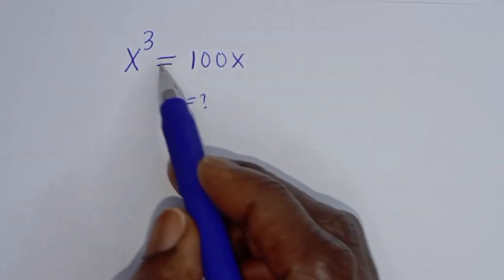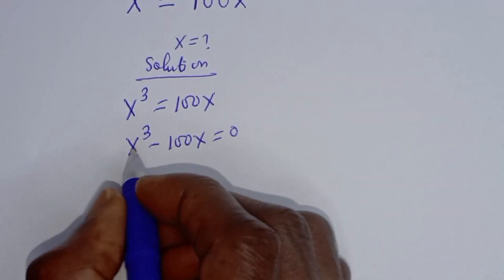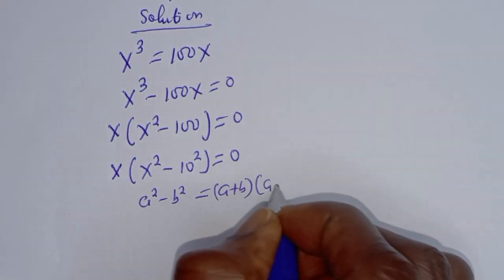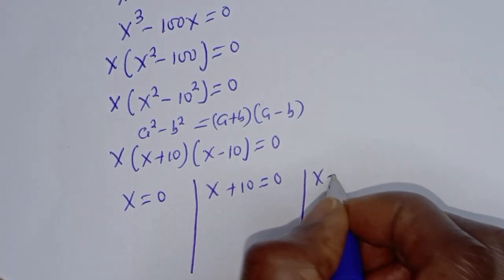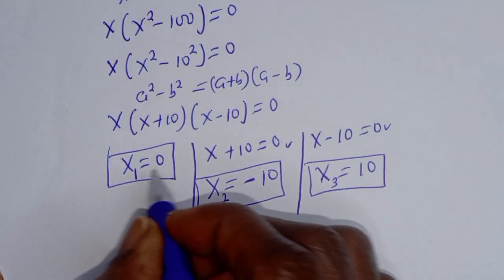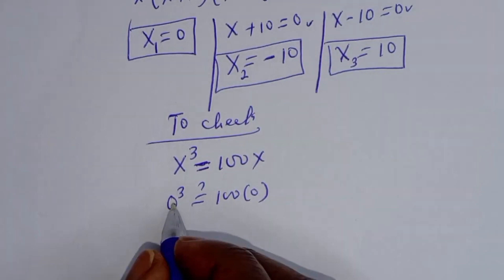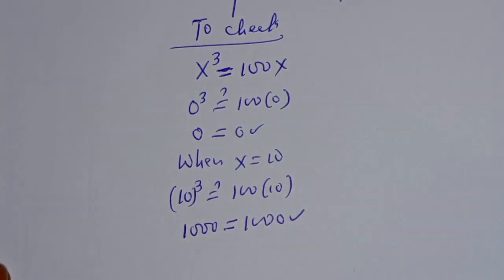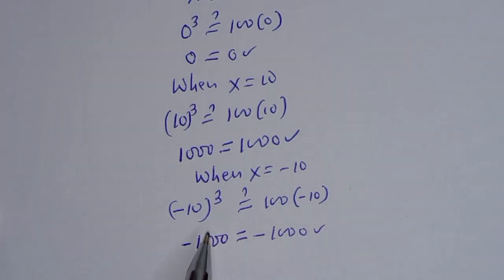What Is My Mistake In This Equation X^3=100x | Comment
If you like this video about how to solve this beautiful equation X^3=100x